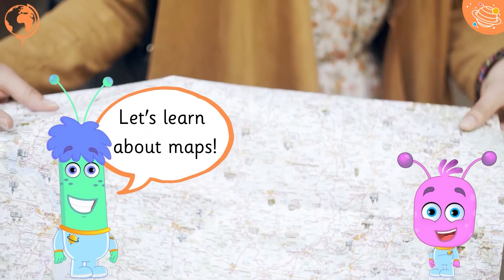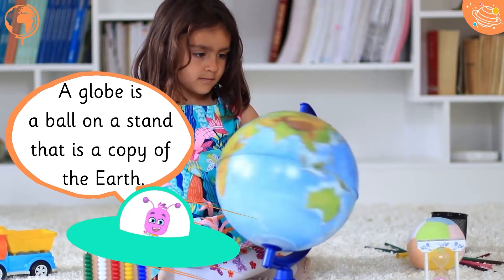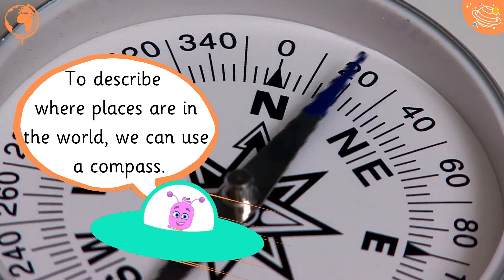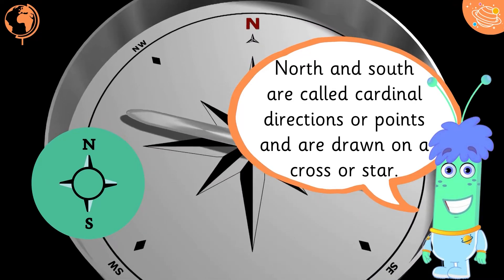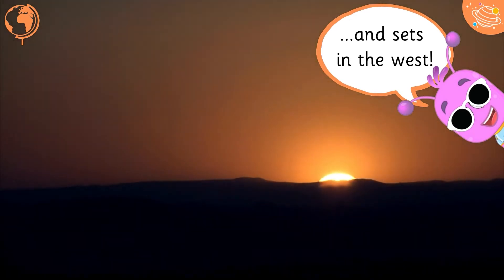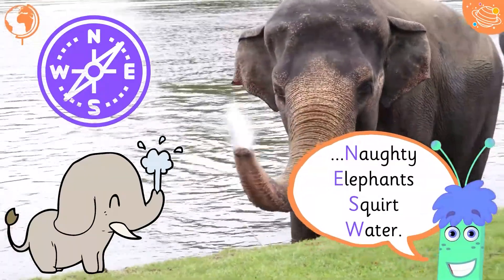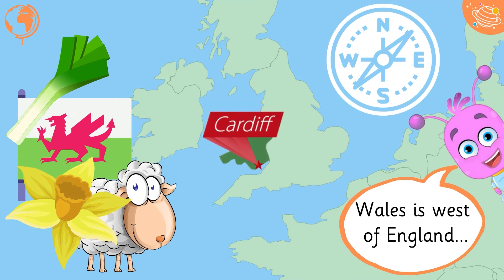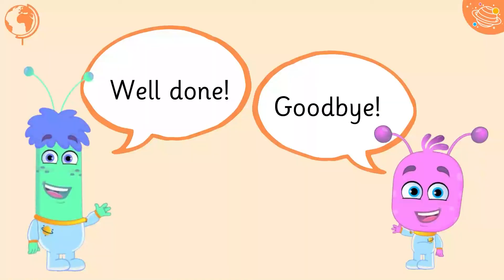Mapwork - Cardinal Directions | Geography for Kids | STEM Home Learning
Are you ready to learn Geography? In this STEM and Beyond video, we will learn about maps and cardinal directions. We will be learning some new vocabulary and some interesting facts about maps and directions.